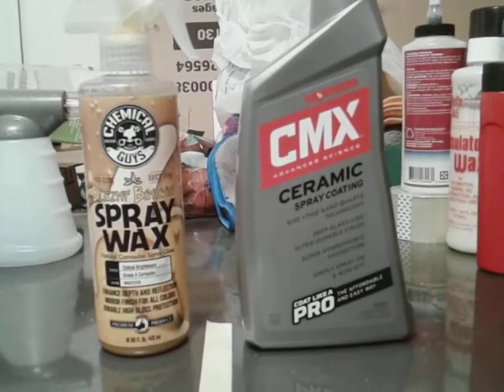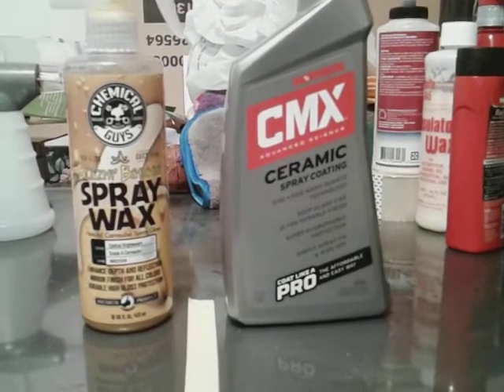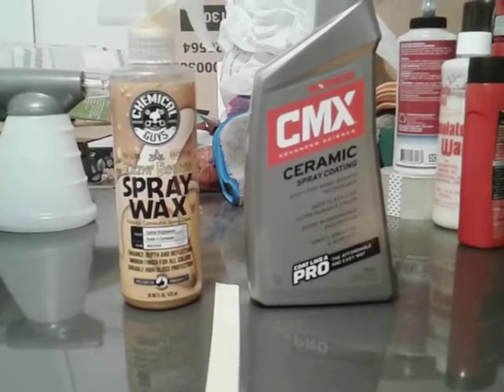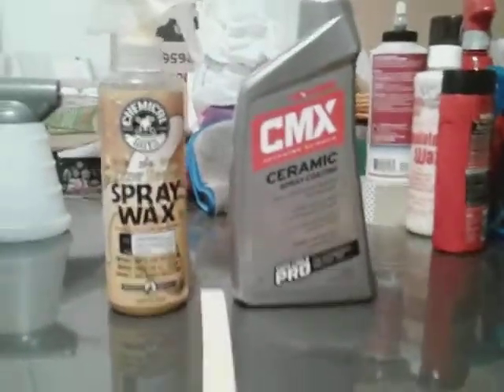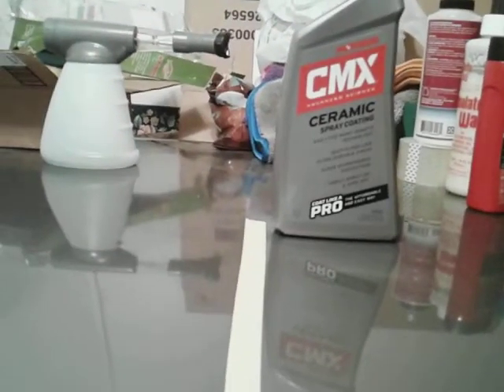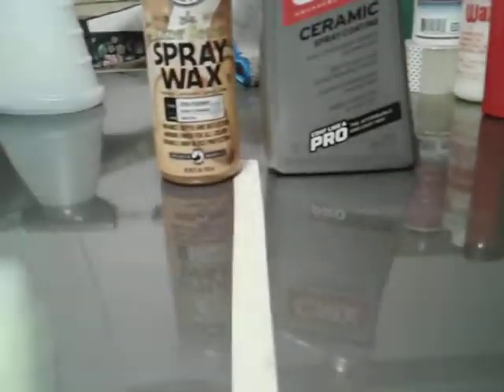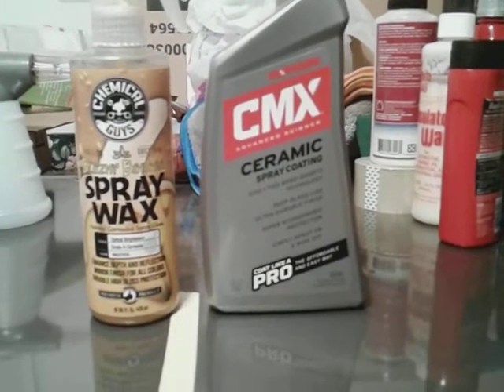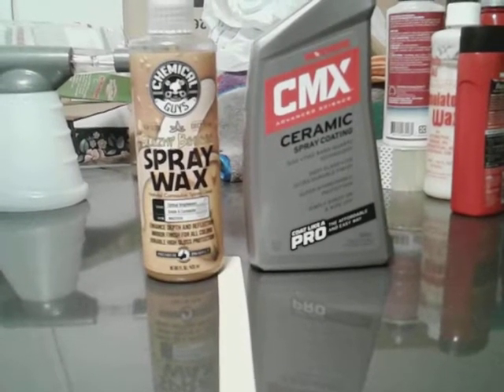Mothers cmx ceramic spray coating vs chemical guys blazin banana spray wax